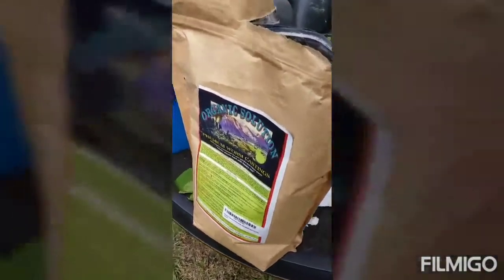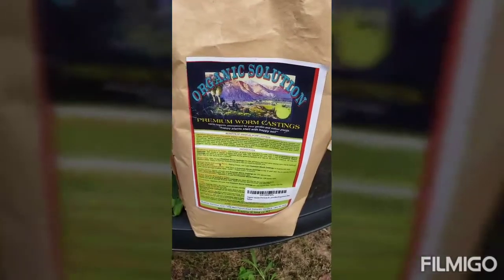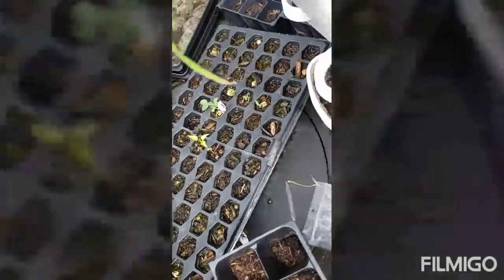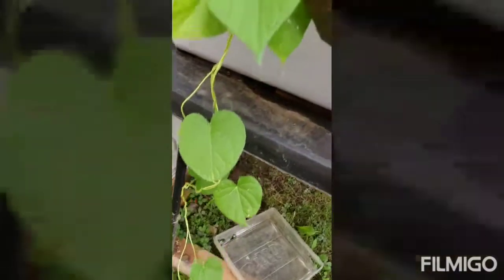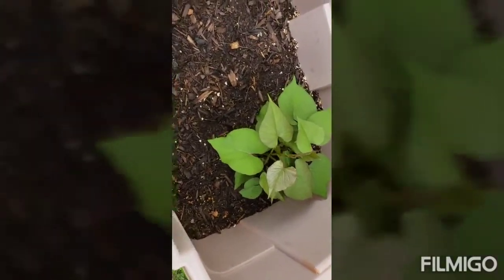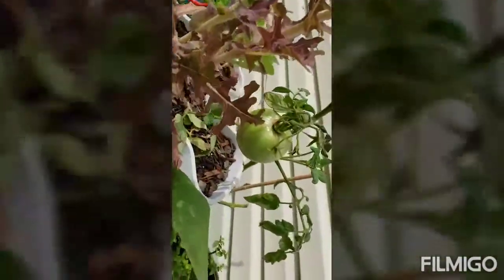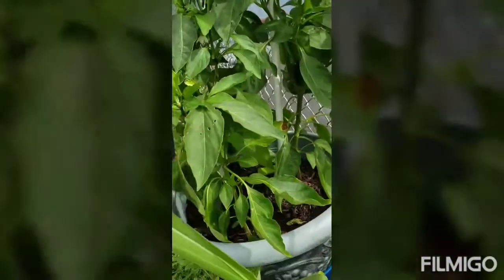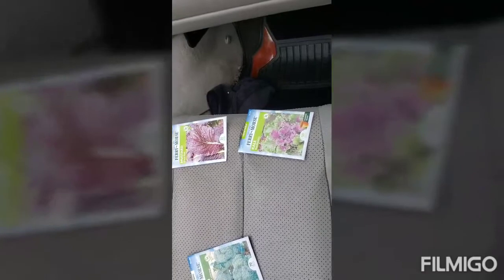Secret to growing more fruit on your plants fast !